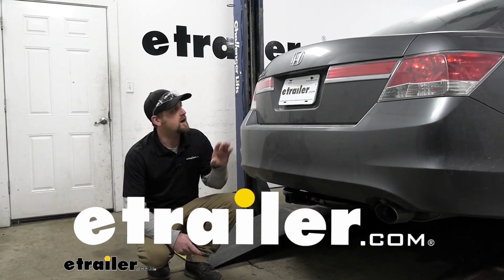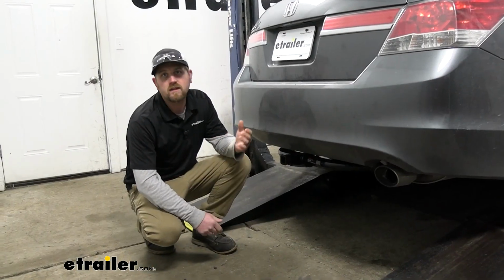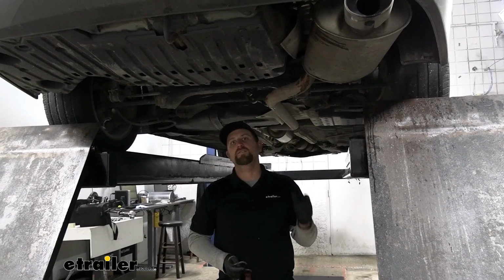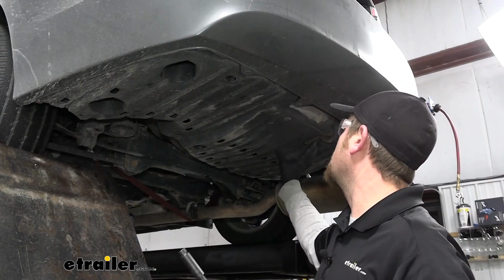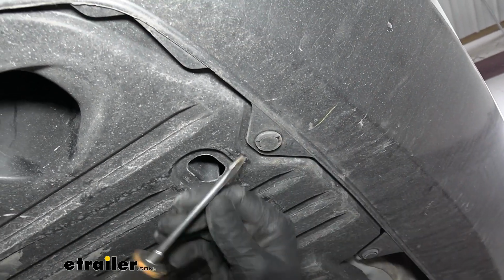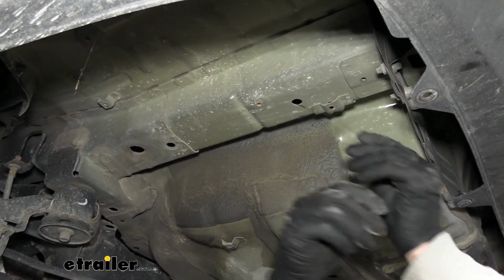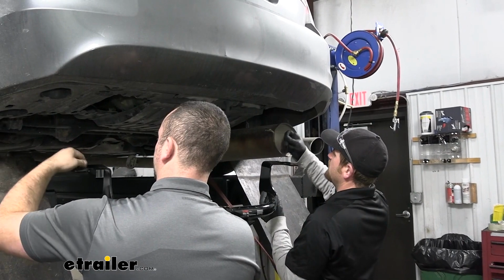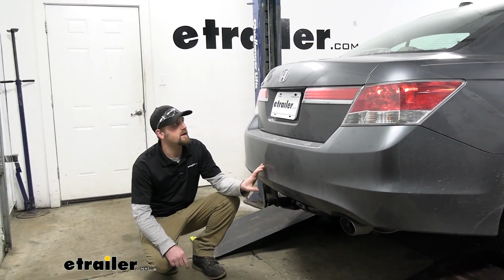etrailer | How to Set Up Your Curt Trailer Hitch Receiver on a 2009 Honda Accord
Hey everybody, Ryan here at etrailer.  Today, on our 2009 Honda Accord, we're gonna be showing you how to install the Curt Trailer Hitch Receiver.  Before we get into that though why don't we just take a minute check it out and make sure it's gonna work for you.  Putting a trailer hitch on the back of your Accord is really gonna help to open up your opportunities on what you're gonna be able to do.  You know, it seems like a lot of people use these for bike racks and matter of fact, that's what our neighbor here today is gonna be doing with it.  And if you ask me it beats, you know, dealing with roof rack stuff, you know, trying to put your bike on the roof or other types of things, it's much easier, much more manageable, at least in my opinion, just to be able to plug it into the back of the hitch and hit the road.

In terms of the appearance you know this one is gonna be visible but honestly it doesn't look too bad.  You know, it sets up tight against the bottom of the car and that should really help out with ground clearance and stuff like that too.  Being that these do ride somewhat low to the ground.  And I noticed the end of the receiver tube opening comes out just a little bit and I feel like that's beneficial because it'll give us a little more clearance in terms of being able to use folding type accessories.  This is gonna be a class one hitch, so it has the inch and a quarter by inch and a quarter receiver tube opening.

And it does have a reinforced collar for a little bit of extra strength and I think it looks good too, you know, as opposed to some of the other ones that don't have a collar.  This just looks more finished.  And it's going to use the half inch size pin and clip.  Keep in mind though, pin and clip doesn't come included.  If you need one, not a big deal, you can grab it here at etrailer.

And something to think about too, a lot of times if you need up buying a new accessory, a lot of 'em come with one.  So, just something to think about.  Safety chain openings are gonna be decent sized and allow us to use just about any size hook.  The hitch is gonna have a 200 pound maximum gross tongue weight rating.  That's going to be the amount of weight pushing down on the hitch, so that's good for those one and two, maybe even three bike racks.

That's kind of depending on the weight of of all that.  As far as the maximum gross trailer weight rating goes, that's gonna be 2000 pounds.  And that's gonna be the amount of weight pulling on the hitch, so the weight of the trailer plus anything that you might have on it.  I do always like to recommend though, never a bad idea just to grab your Honda's owner's manual.  That way you can check in there and make sure your Accord can handle that much weight safely.  Now, we can grab a couple of measurements and these will help you figure out what type of accessories will work best.  If you go from the ground to the top inside edge of the receiver tube opening, taking into account, you know, our vehicle being on a lift, so if it we're on regular ground that would make it about 12 inches.  So, if it we're me and you can get an accessory that has a rise in the shank, probably not a bad idea, give you a little more clearance.  From the center of the hitch pin hole to the edge of the rear bumper, that's gonna be about five inches and you can use that to help figure out that if any folding type accessories you might have can be stored upright without hitting the back of your Honda.  Other than that though, at the end of the day, if I we're to get a hitch for my Accord it would be this one.  Honestly, I think it just looks a little bit better and it'll get the job done.  As far as the installation goes, this one really wasn't too bad.  You will have to trim a panel out but everything's pretty easy to get to, you know, and shouldn't give you a whole lot of trouble.  But if you'd like to see how that's done feel free to hang around we'll go ahead and put it on together now.  To begin our insulation, we're gonna be underneath the back of our Accord and what we need to do is let the exhaust come down a little ways so that way we have some room to work.  So, before we get to that I like to take a strap and just run it from side to side.  That way we can kind of control how fast and how far we let the exhaust come down.  To get the exhaust down, we're gonna have three rubber isolator hangers like this and if you spray 'em down with soapy water,